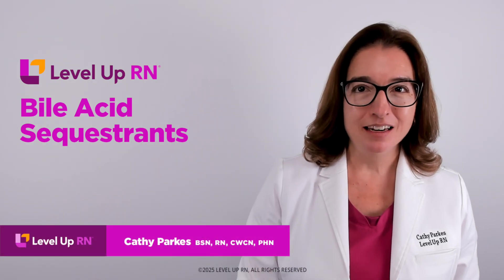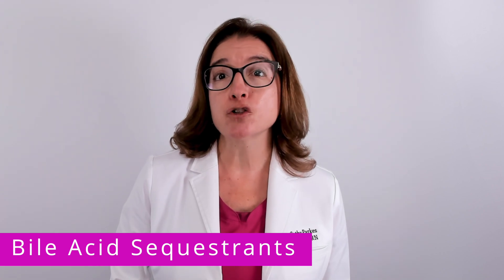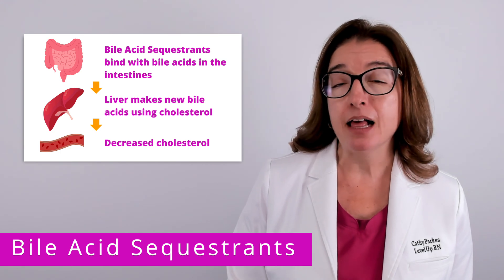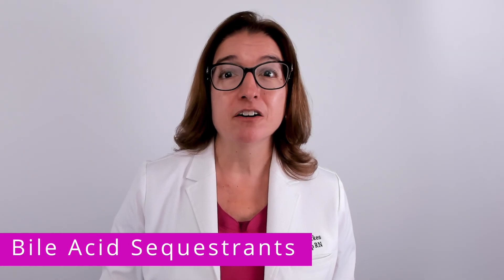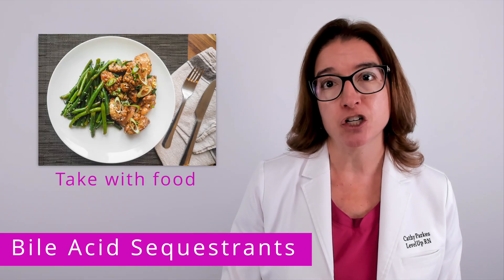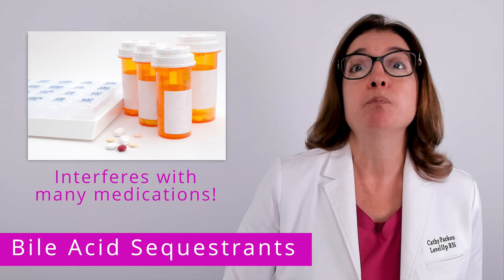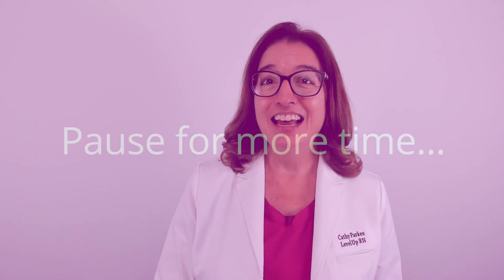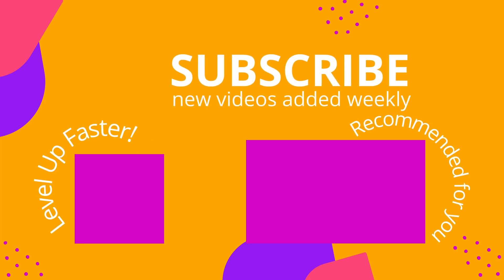Bile Acid Sequestrants - Colesevelam, Cholestyramine: Pharmacology - Cardio Nursing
In this video,  Cathy discusses bile acid sequestrants, which includes the medications colesevelam (Welchol) and cholestyramine. She explains how these medications work to decrease cholesterol levels. Cathy also discusses key side effects of bile acid sequestrants and important teaching to provide patients taking a bile acid sequestrant. At the end of the video, she provides a quiz to test your understanding of some of the key facts she shared in the video.

0:00 Intro
00:32 Bile Acid Sequestrants
1:07 Mode of Action
1:30  Side effects
3:00 Quiz Time